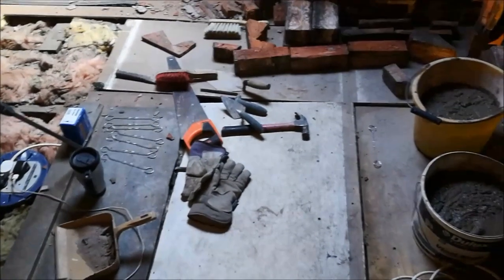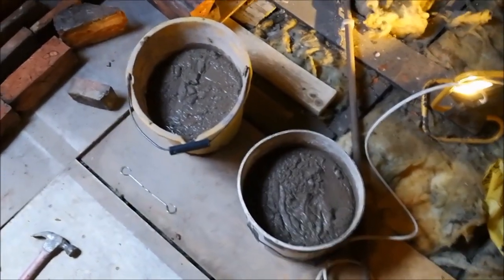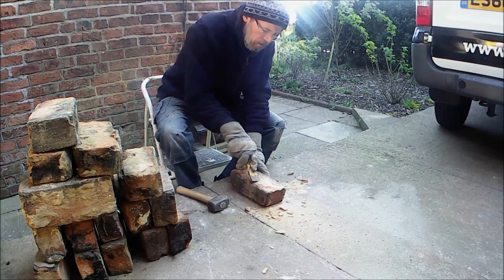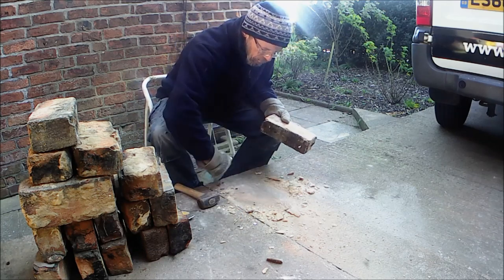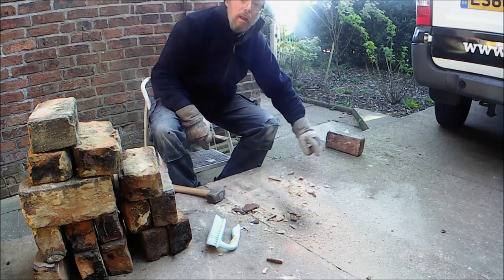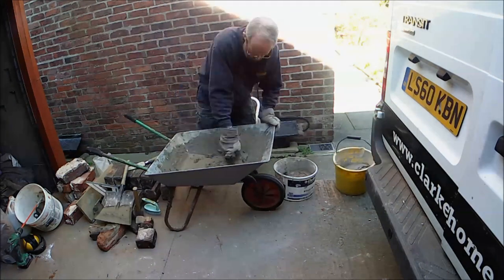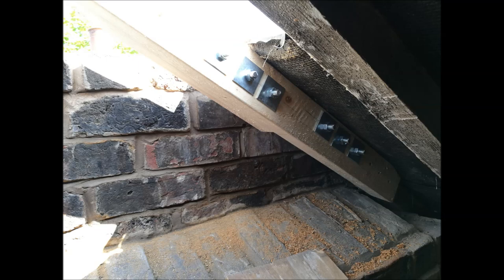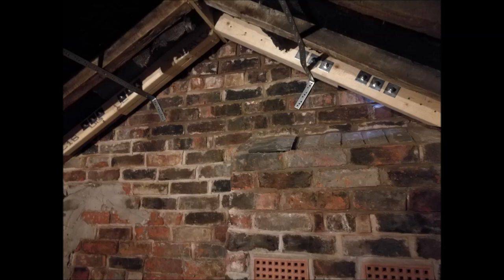Chimney semi-rebuild and wall/roof repair with time-lapses.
Removed a dangerous chimney into the attic of a Victorian cottage and terminated it. Built the end wall back up with lots of twiddly bits. ...and before anyone says, yes I do say 'cement' when I mean mortar, sorry!
The two flues aren't used. One is bricked up with a vent in a bedroom and the other goes to a decorative fireplace on the ground floor which can't be used. They still need to be vented, hence the airbricks. Motorway (freeway) for spiders!

Any mention or showing of retailers or brand names is purely incidental.